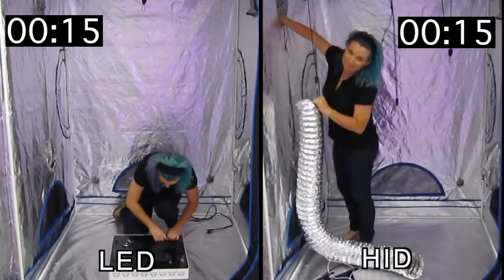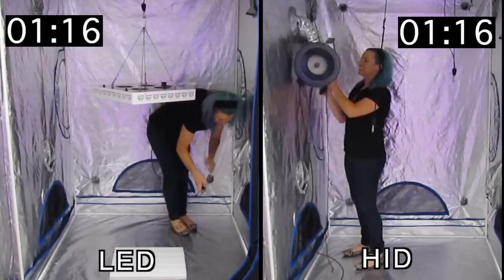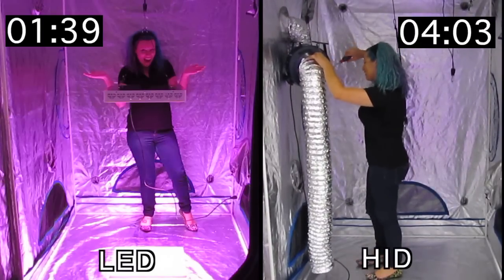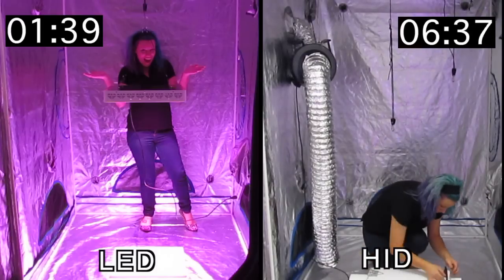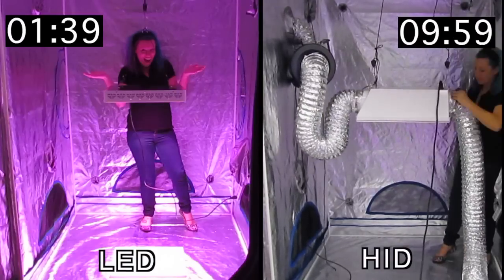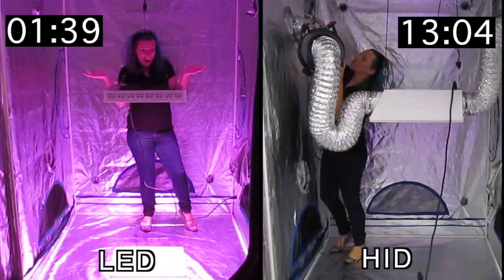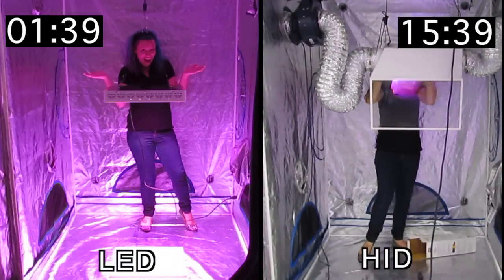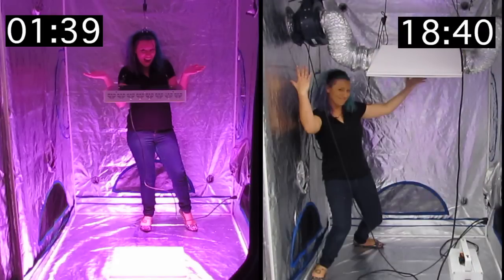Cost Efficiency LED vs HID